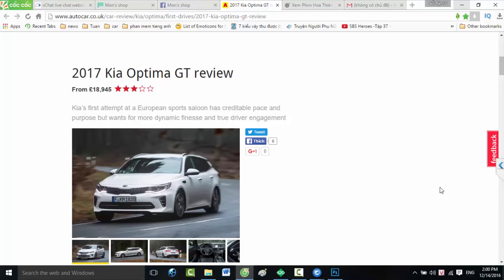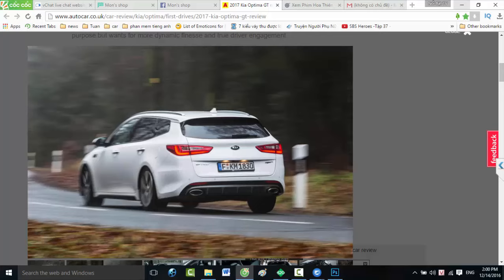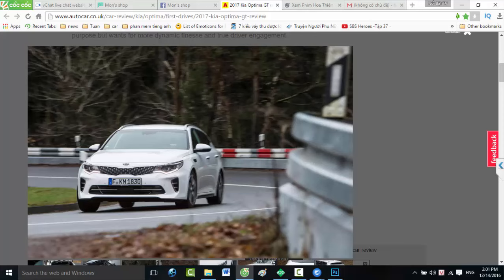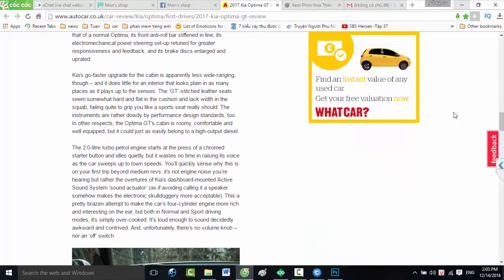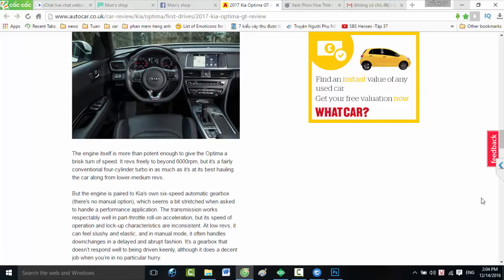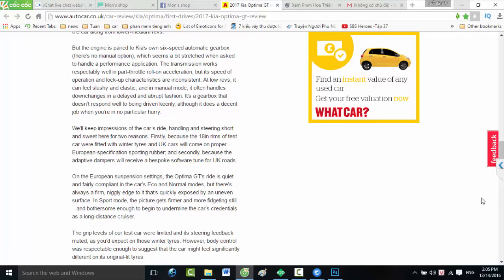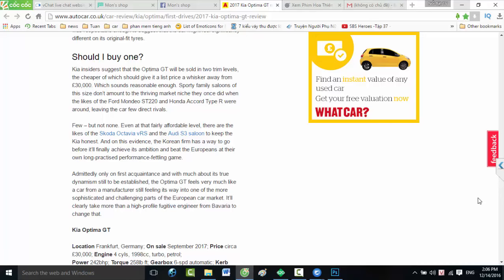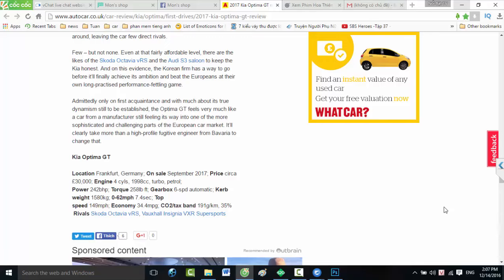Top Car - 2017 Kia Optima GT Review